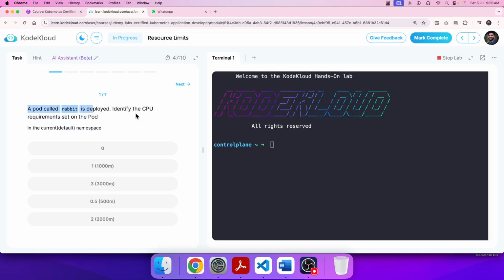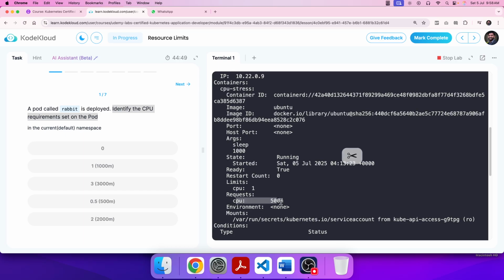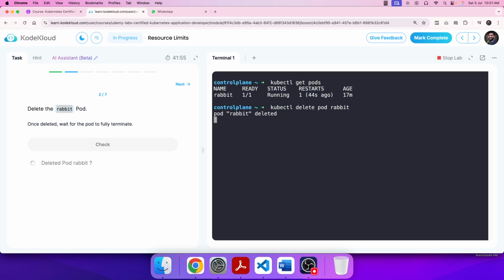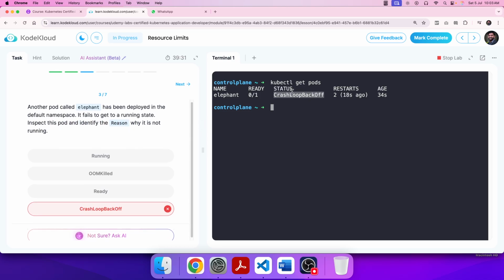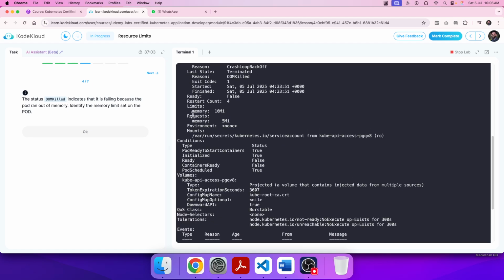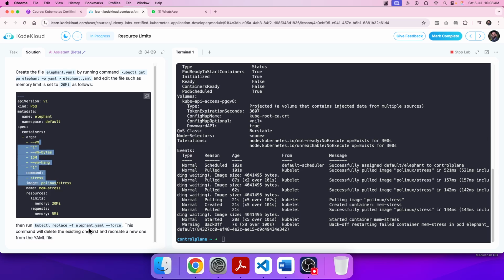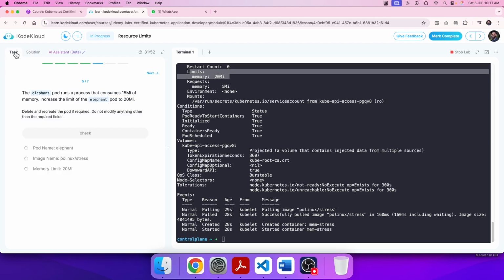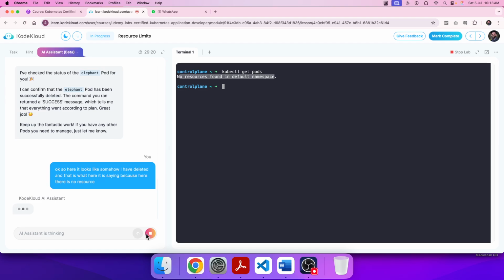Kubernetes Lab demo - Resource Limit